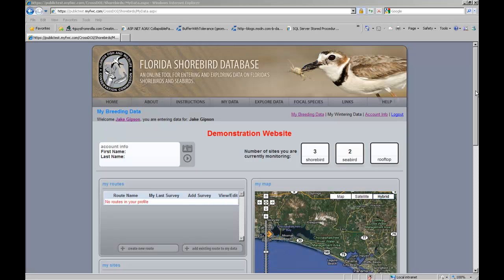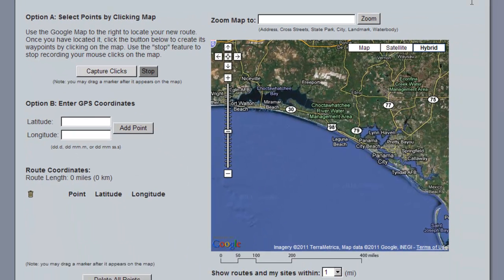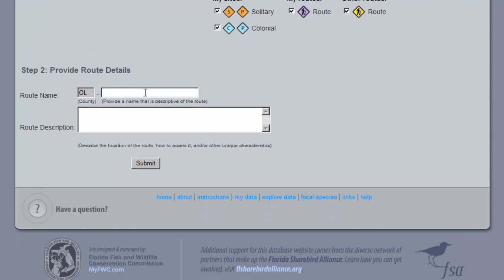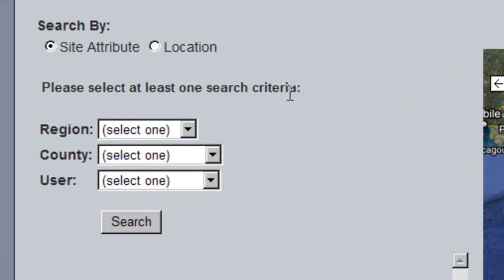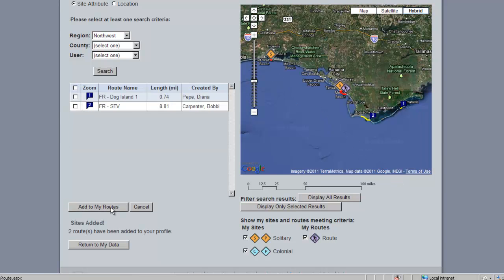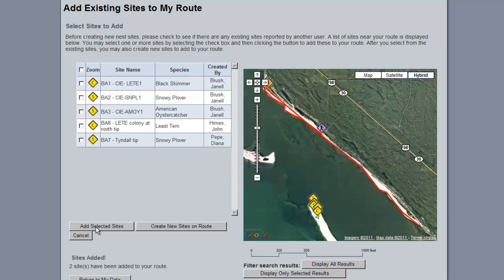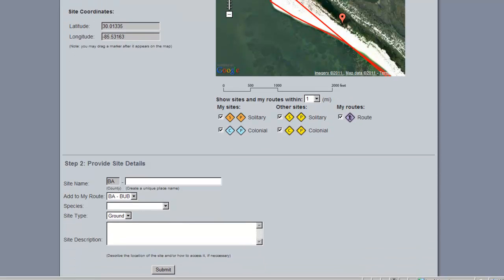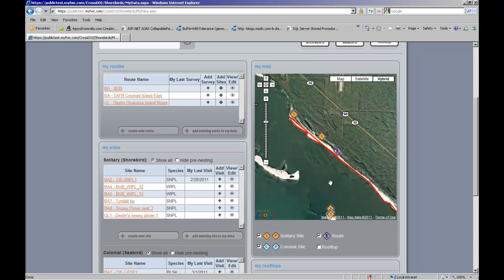Establishing new routes, adding existing routes, and adding sites to a route